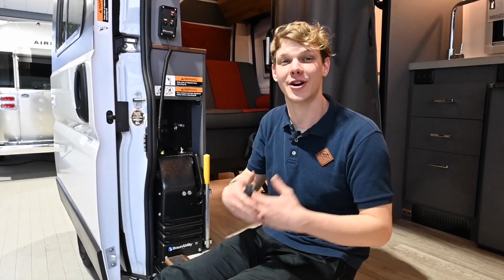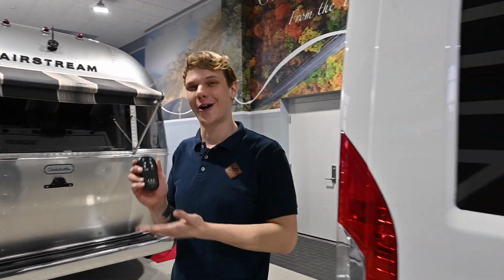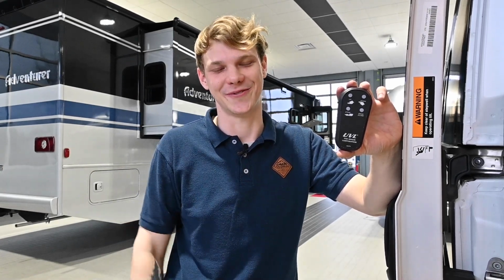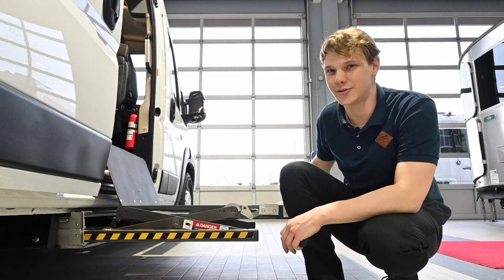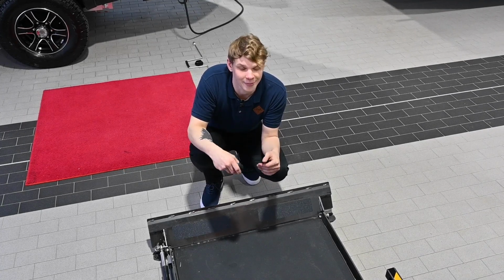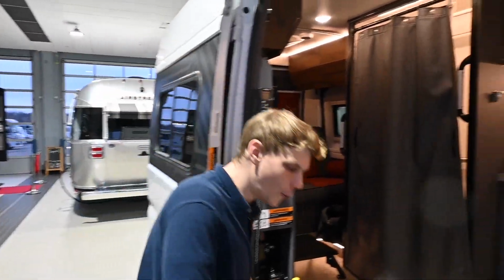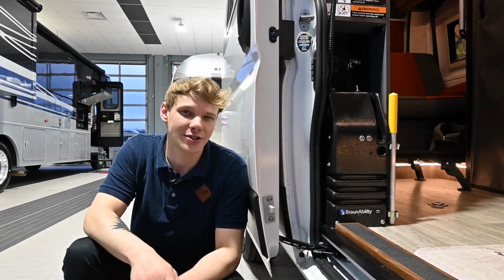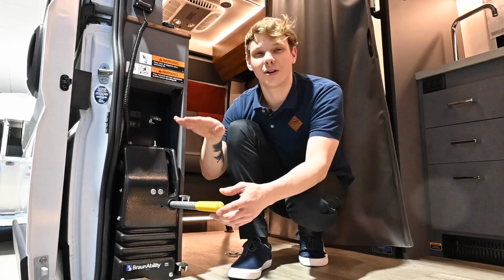Wheelchair Accessible RV? | How To Use The BraunAbility Lift On The Winnebago Roam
Join joe as he breaks down everything you need to know about the BraunAbility Lift on the All New Winnebago Roam